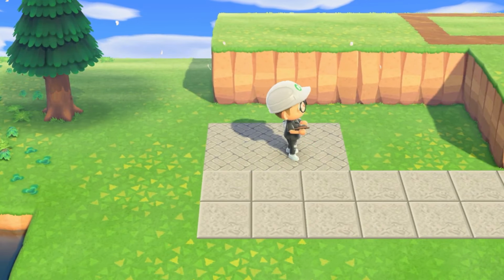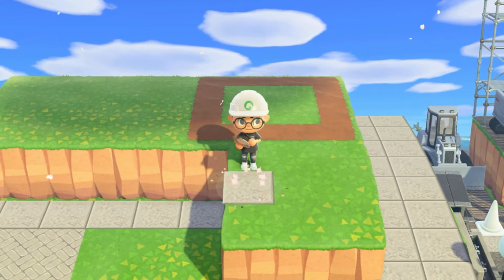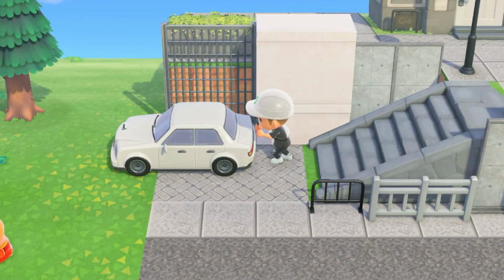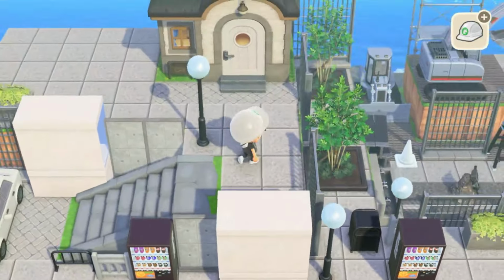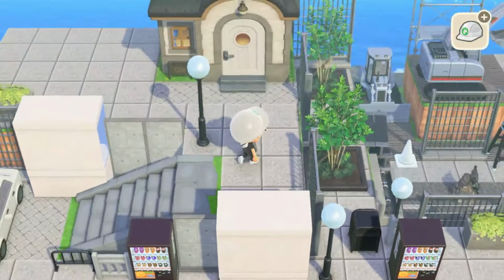More Villager Neighborhood Builds! // ACNH Monochrome-core // Animal Crossing New Horizons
In this video, we are continuing to build the neighborhood areas for monochrome-core. If you've been watching me for awhile, you know that I really enjoy the city theme, and I definitely enjoyed how this build turned out! Thank you to everyone who has supported me so far!

--Kid-core --
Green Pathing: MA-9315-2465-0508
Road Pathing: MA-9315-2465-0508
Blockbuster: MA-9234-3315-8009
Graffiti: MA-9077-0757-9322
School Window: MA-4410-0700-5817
Toys R Us Sign: MA-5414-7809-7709
Toys R Us Giraffe: MA-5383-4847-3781

--Monochrome-core--
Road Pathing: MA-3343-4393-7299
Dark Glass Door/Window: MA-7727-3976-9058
Intro Credit:
Edited and modified by me :D